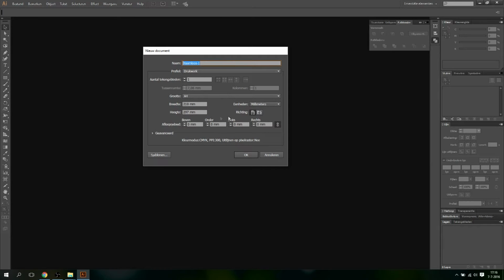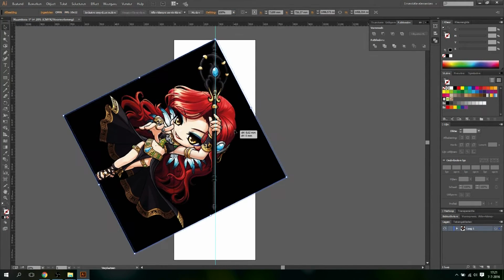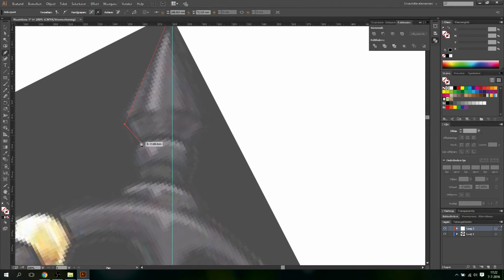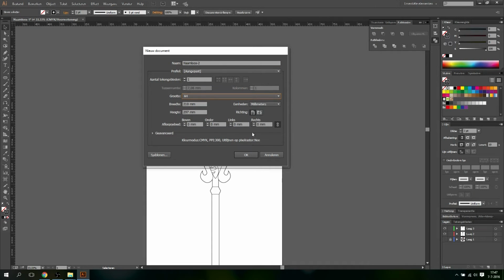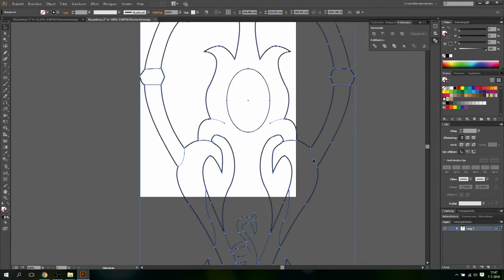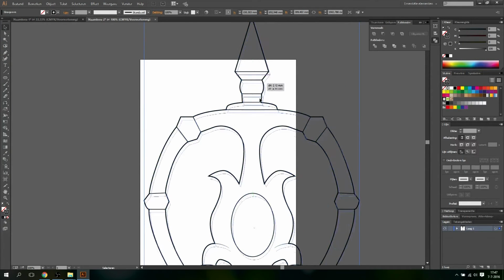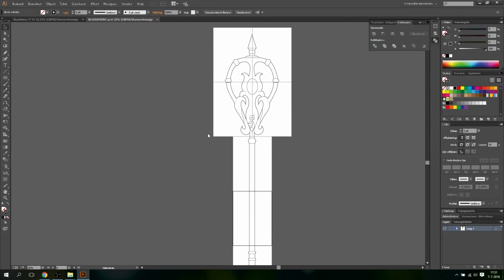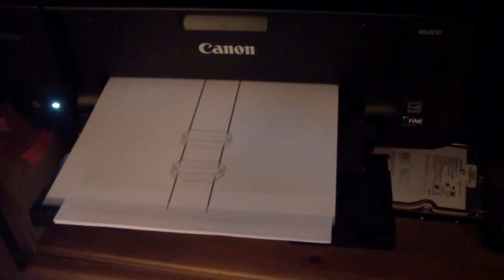Blueprints with Asmeau ~ { Props }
Hey everyone! Asmeau helped me make a video about Blueprints! Even though these are the basics to blueprints we hope that you can still learn something from it!

~Levy